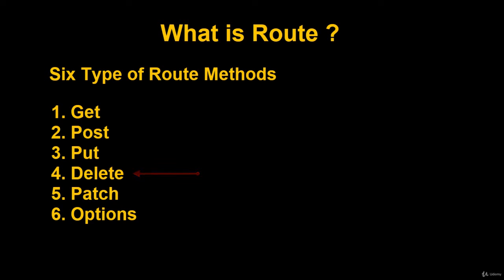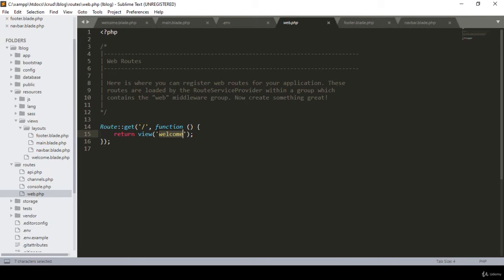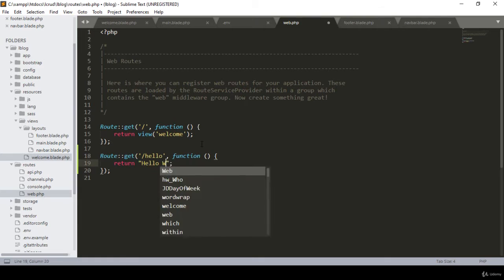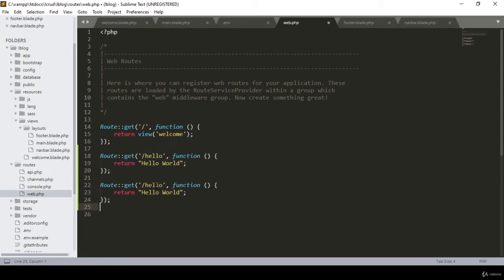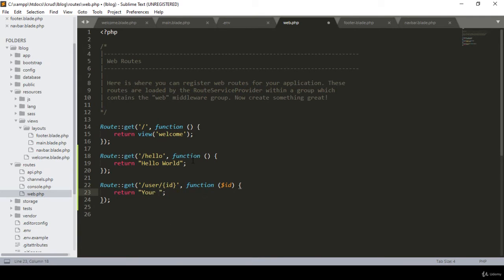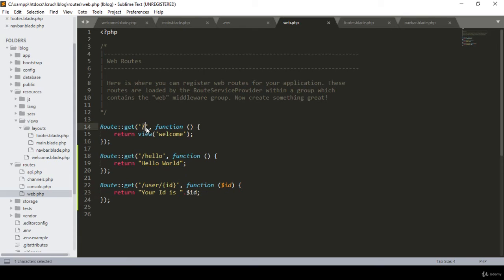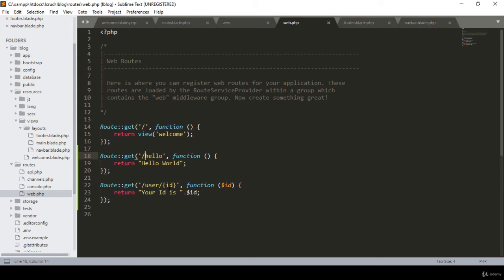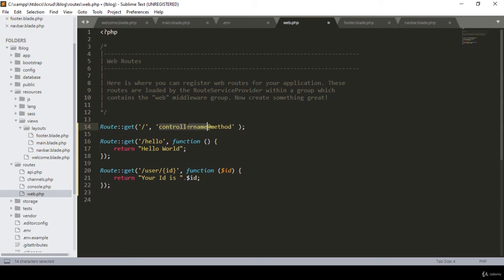Create Laravel Routes Laravel 6 PHP Framework Part 13 Punch Code